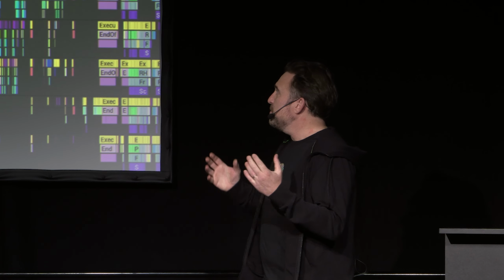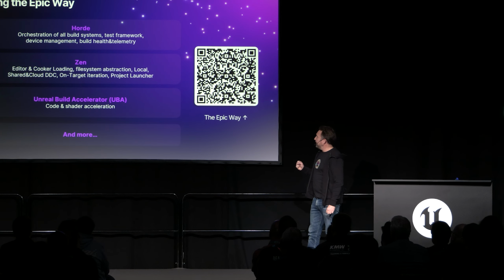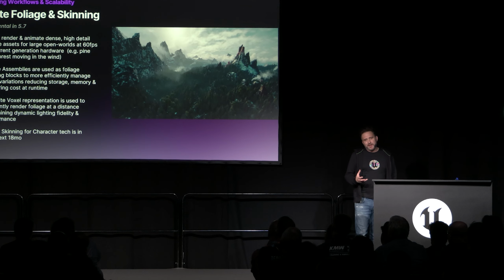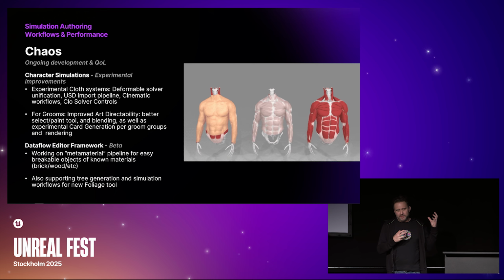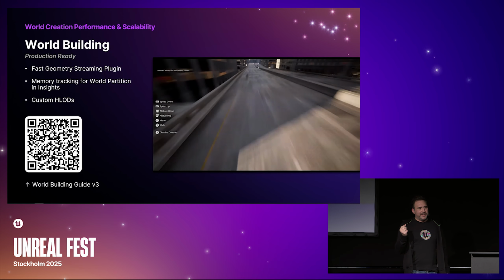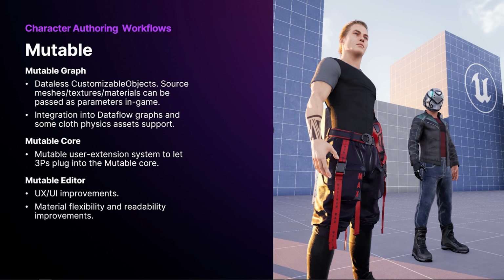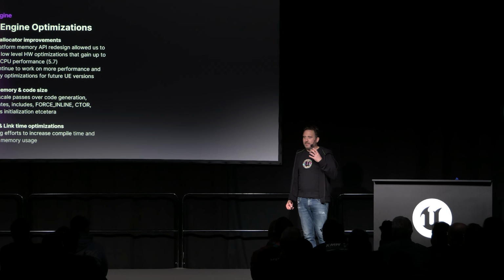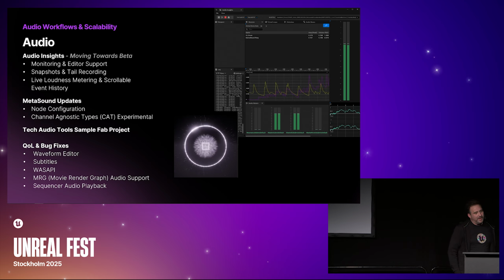Unreal Engine 5.7+ Roadmap and What's Next | Unreal Fest Stockholm 2025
Watch this session recorded at Unreal Fest Stockholm to learn more about what's shipping in Unreal Engine 5.7 and beyond.

This know-before-you-go-hands-on presentation will help you understand the current state of major features, performance, quality of life improvements, and what lies ahead so that your own development plans can be even better informed.